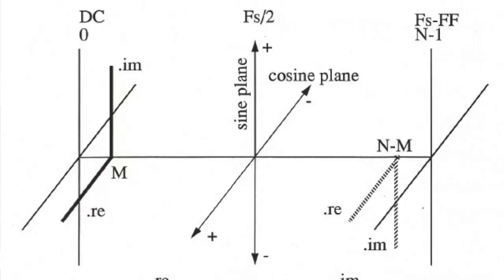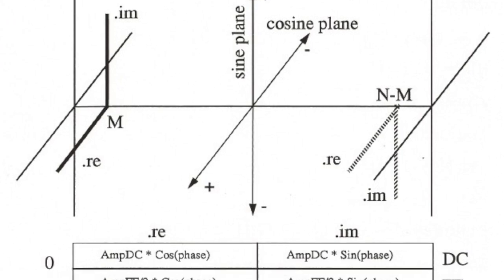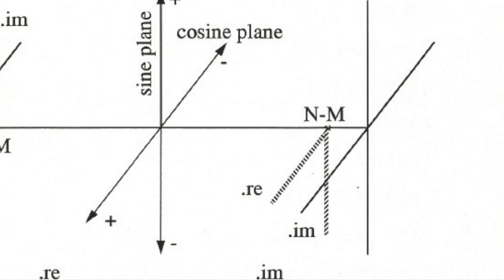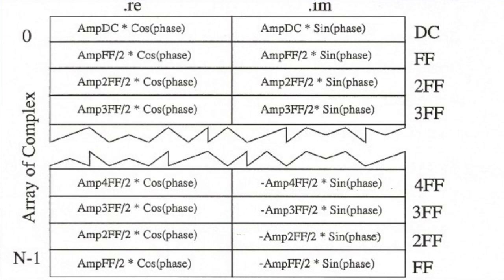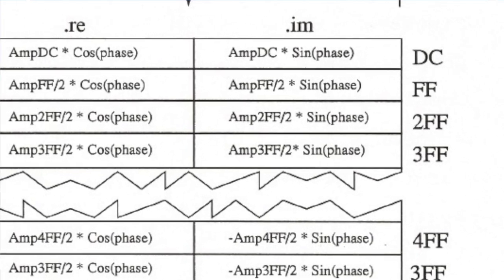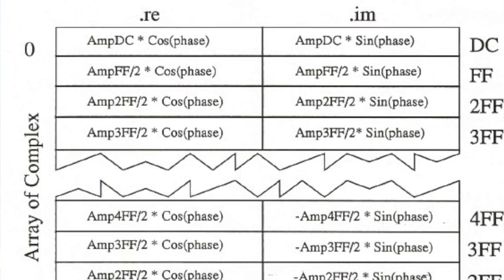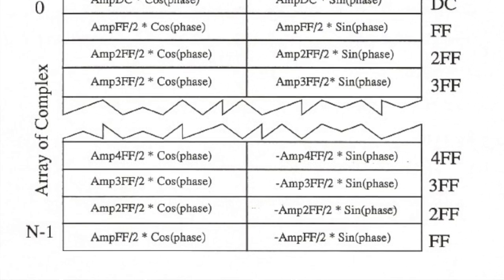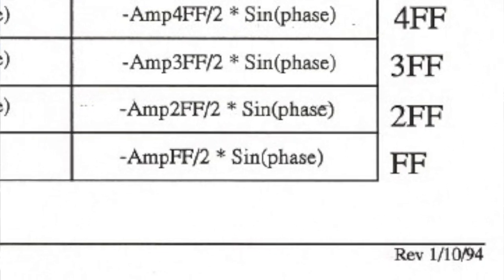Creating a wave in frequency domain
A how-to explanation of creating a waveform in Frequency Domain.